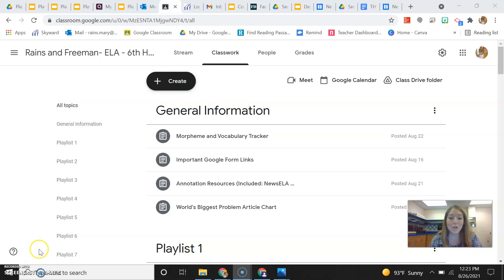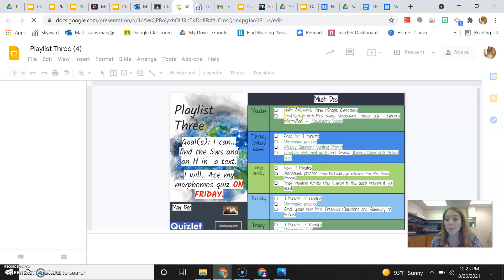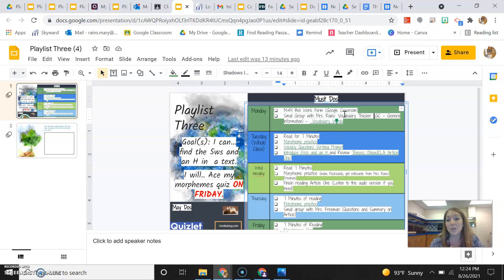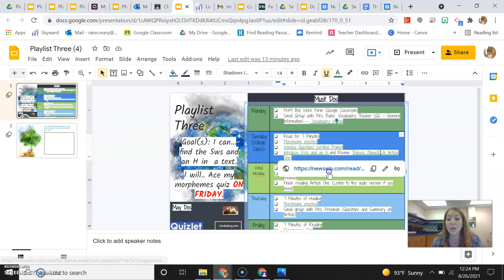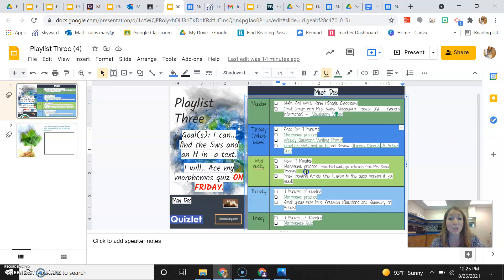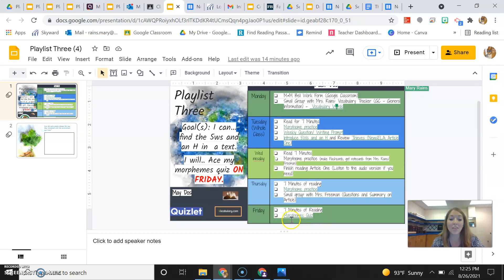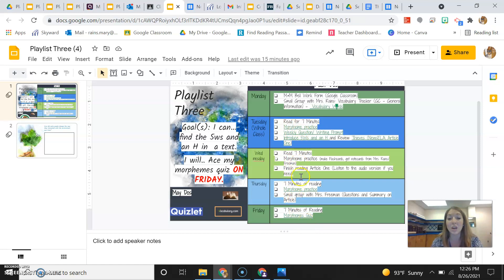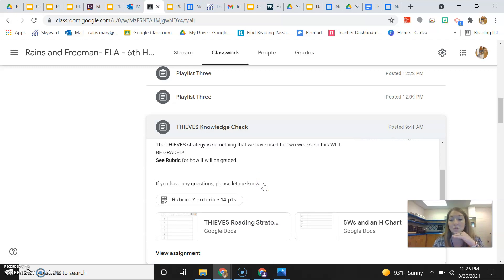Playlist Three Intro Video (4)